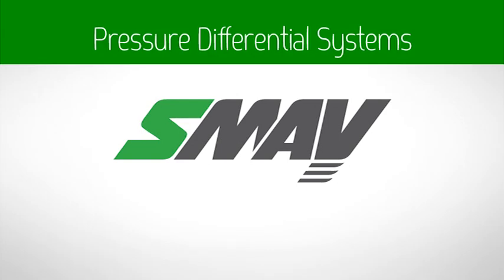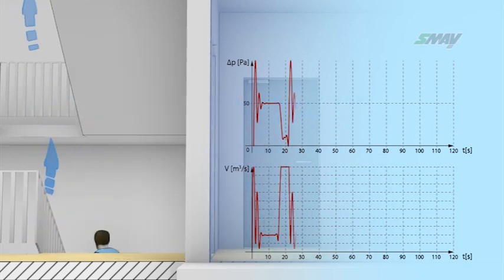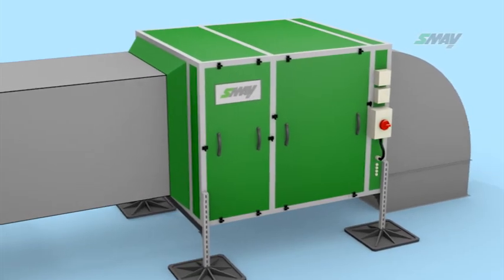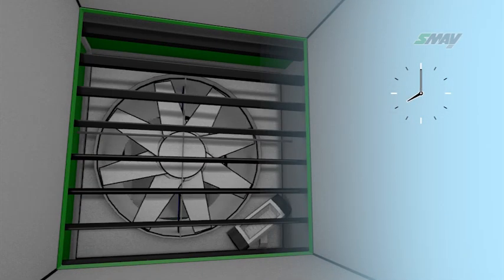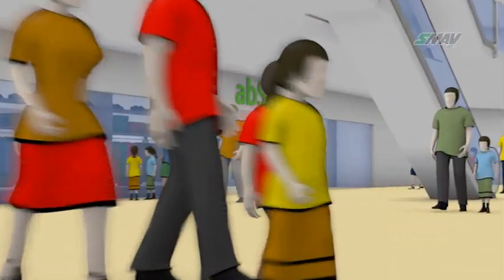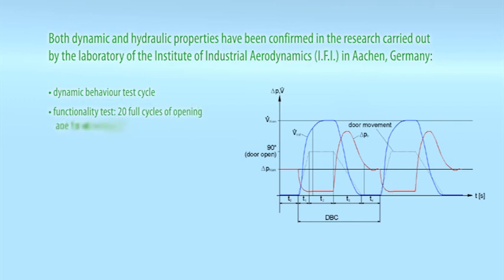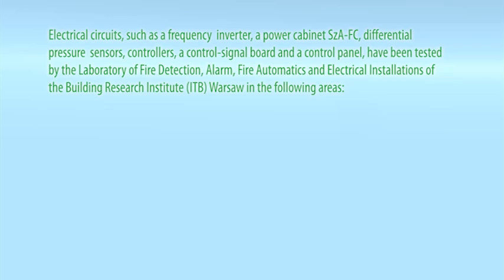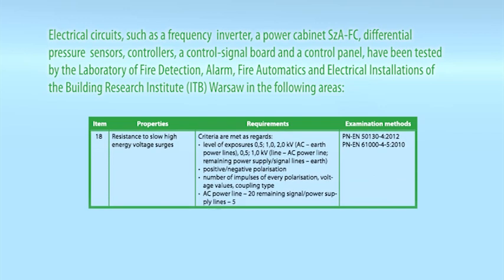SMAY - Pressure differential systems (PART 4)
Part four: iSWAY TYPE COMPACT PRESSURIZATION UNIT -- CONSTRUCTION AND USE.

Production: MASZmedia & FORISMEDIA